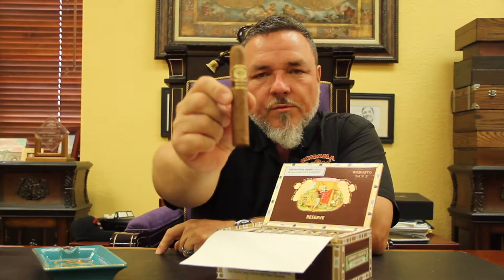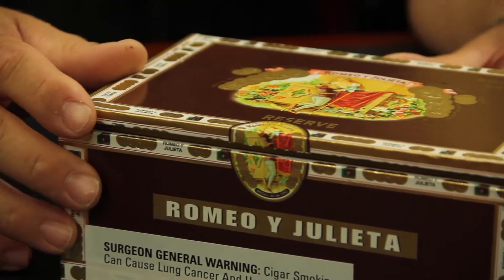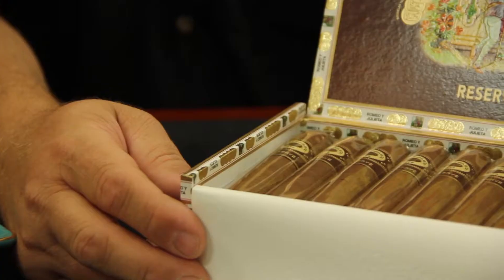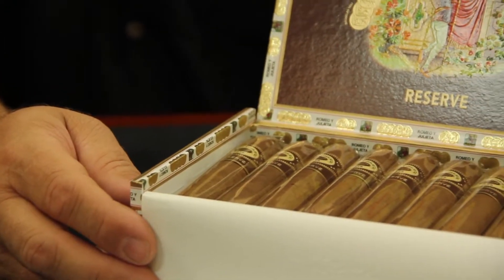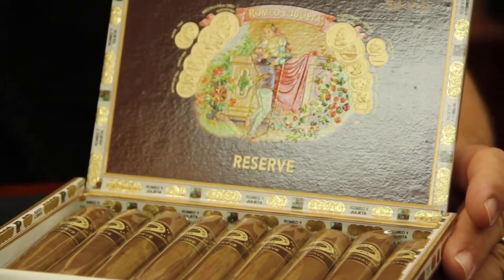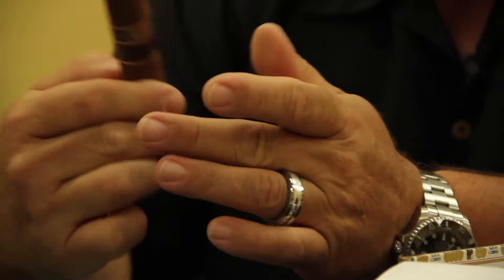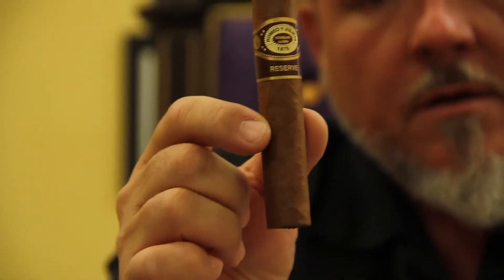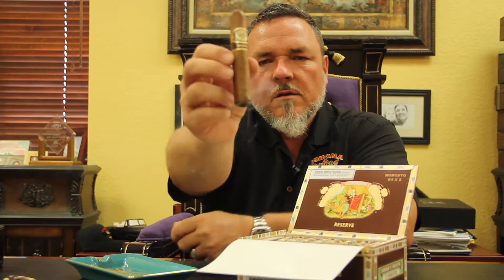Romeo y Julieta Reserve - Corona Cigar Product Review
Romeo y Julieta Reserve Cigars are a full-bodied cigar that comes out of the Flor de Copan factory in Honduras. A dark Nicaraguan wrapper is hand selected to cover this cigar while a choice blend of Nicaraguan & Honduran long leaf tobacco is used for the blend. The cigar smells of toasted nuts and coffee with a flavor profile that releases complex notes of herbs, pepper, and wood overtones. Expect a long finish that is refined and pleasing to the palette. This is a classy cigar that embodies the one-hundred-thirty plus years of history that this cigar is crafted upon.